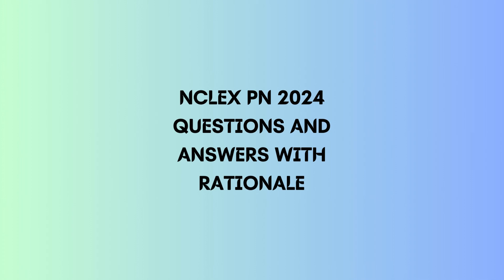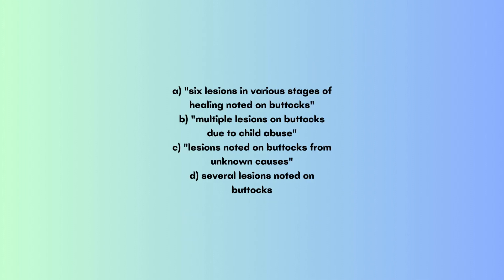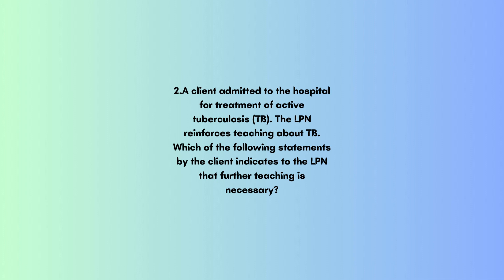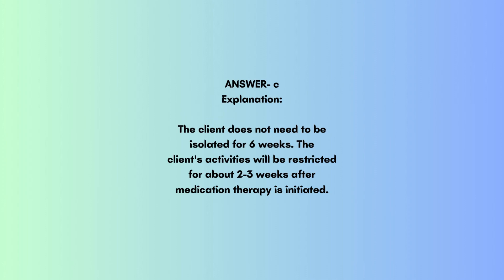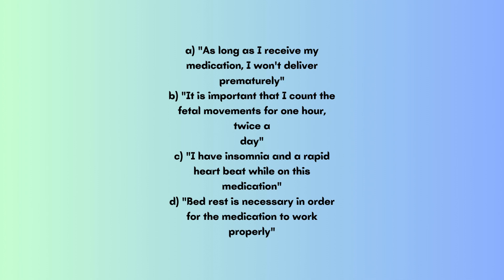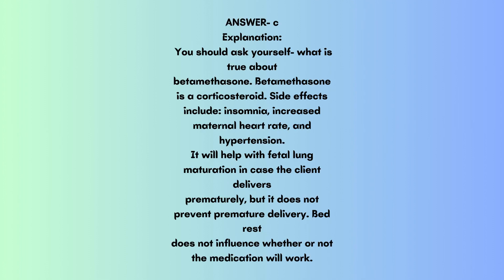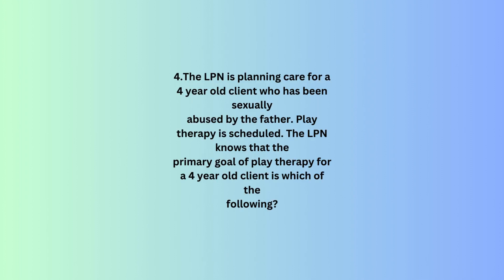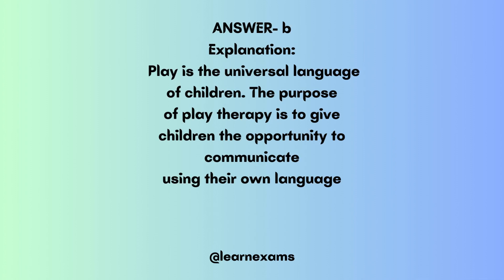NCLEX PN 2024 Questions and answers